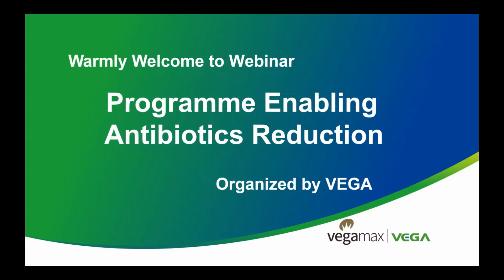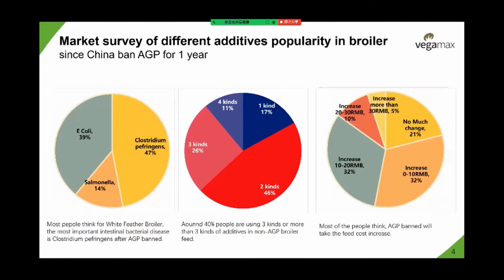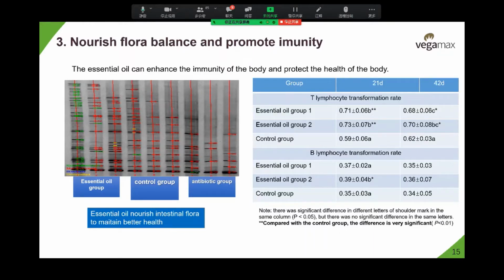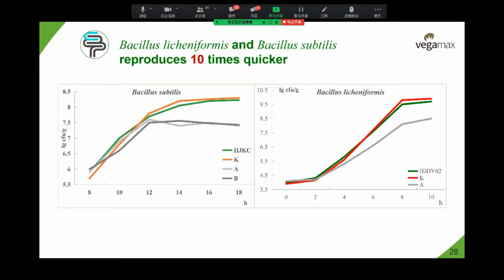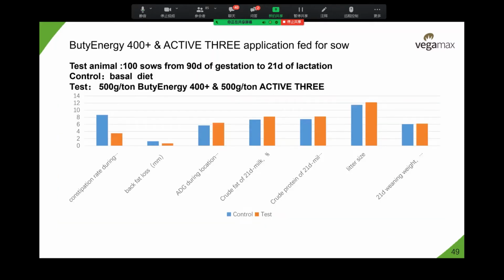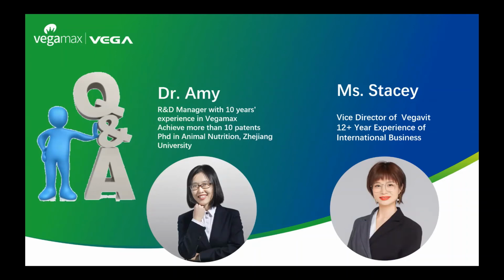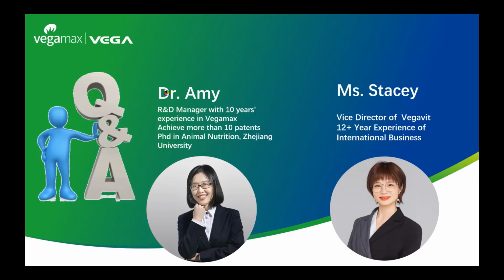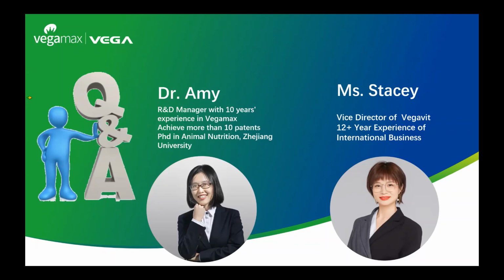webinar record for programme on antibiotic reduction dated on Oct.25